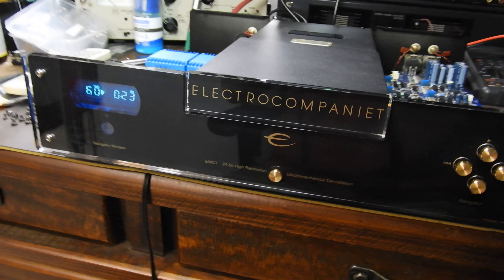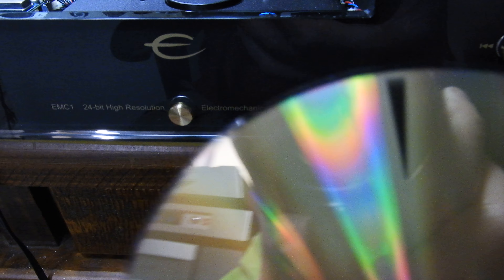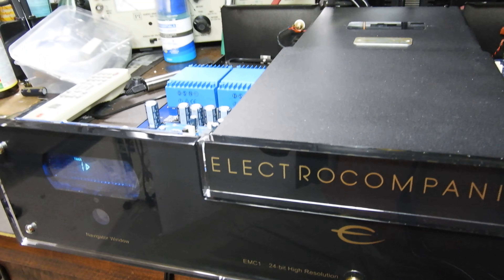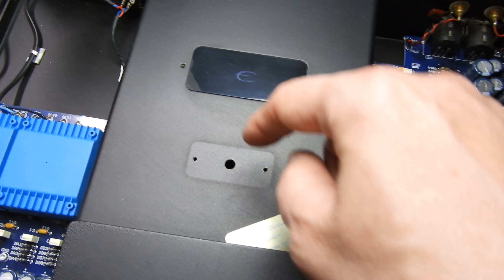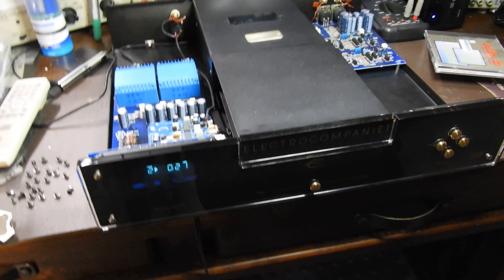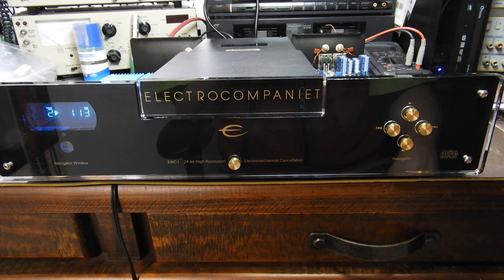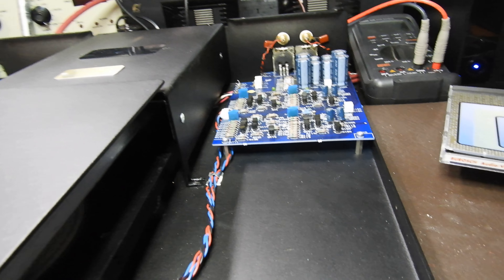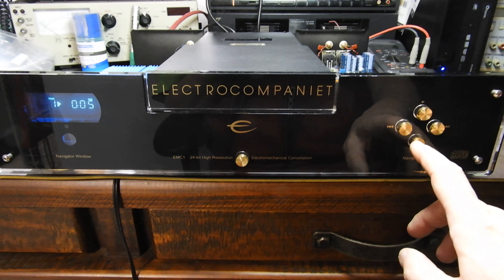Electrocompaniet EMC-1 Upsampling (to 24/192) CD player repair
This is post repair video of Electrocompaniet EMC-1 Upsampling CD player which was damaged (presumably) during transport. There are two transport locking devices employed in it; 1st is the Allen bolt hidden behind the "Upsapling and Mechanical Damping" decal, stopping 8kg worth of mechanical damping from dislodging and freeing itself from the chassis. 2nd device is a small aluminum bracket which prevents CD drawer from traveling on its rails in and out.
Excellent player sounding sublime. Tomorrow it will be moved for serious evaluation to my #1 system where it will join EC-4 & AW-100DMB.
"To sell it or not to sell it" - this will be the question...